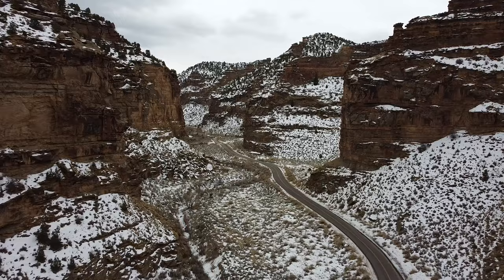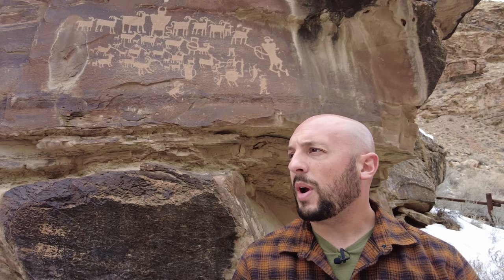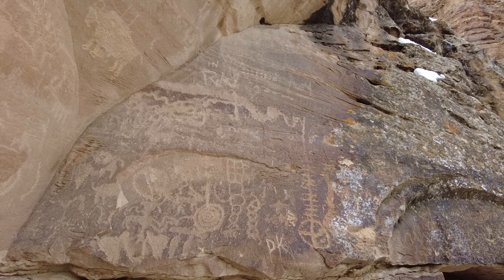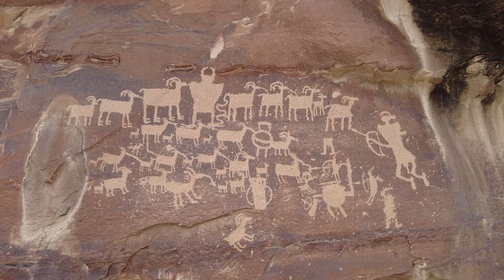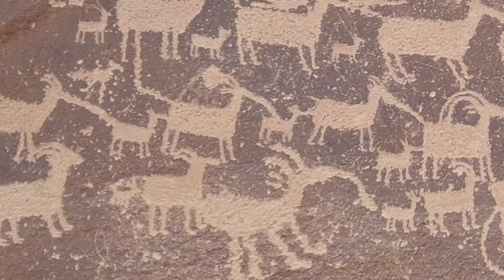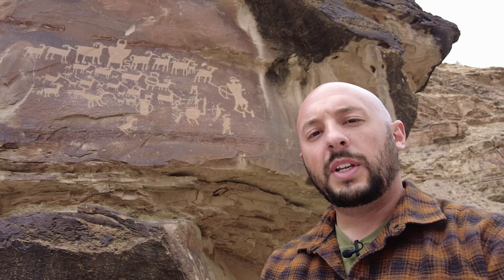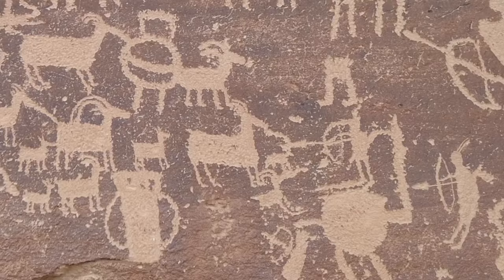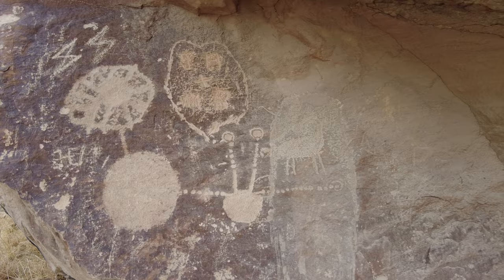The Great Hunt - Detailed 1000 Year Old Native American Petroglyph Scene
The Great Hunt is one of the most detailed and pictorially descriptive petroglyphs that has been found. Located in Utah's Nine Mile Canyon.